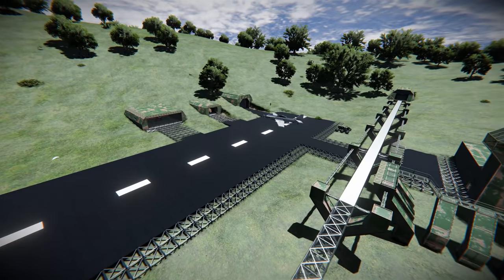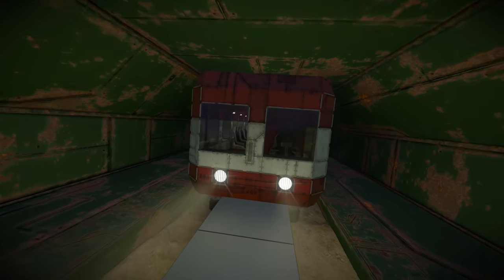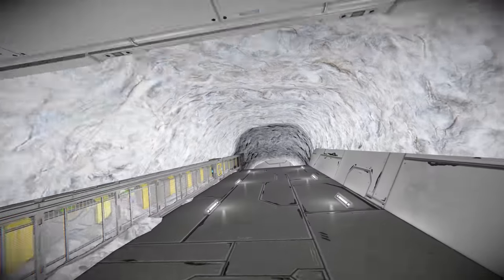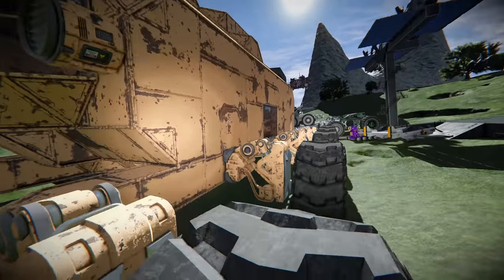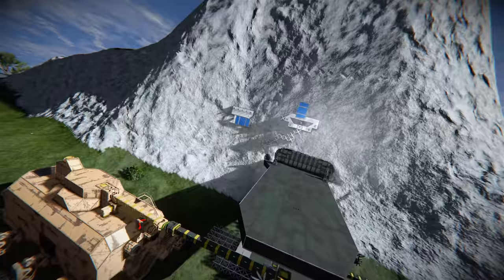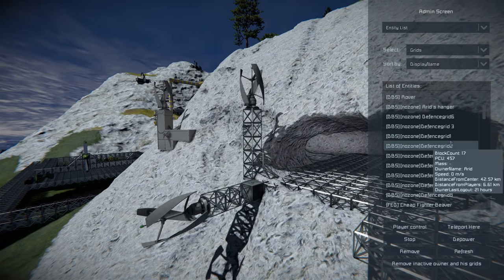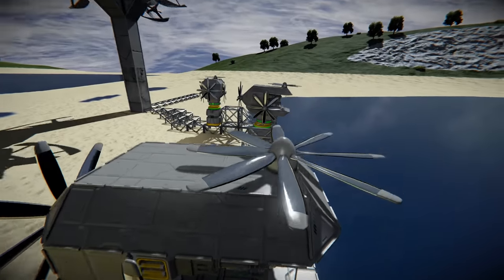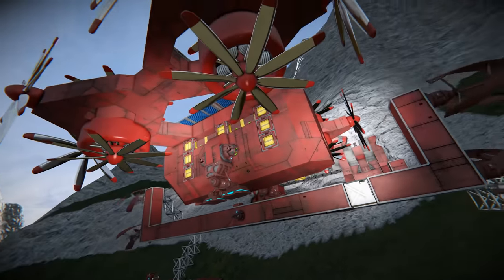Space Engineers - Plane Server Tour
Our first look into the new plane server using the plane parts mods. Lets see what players have been building.